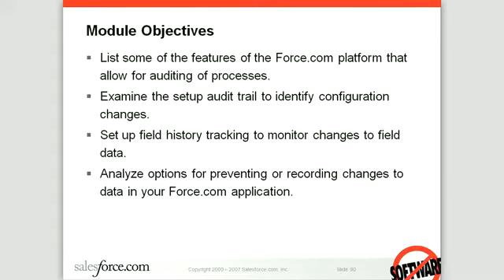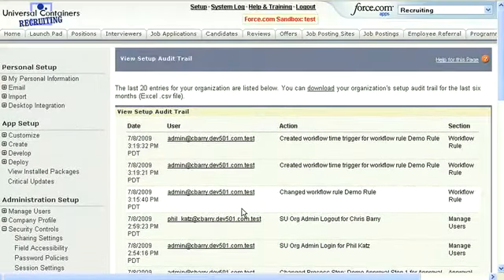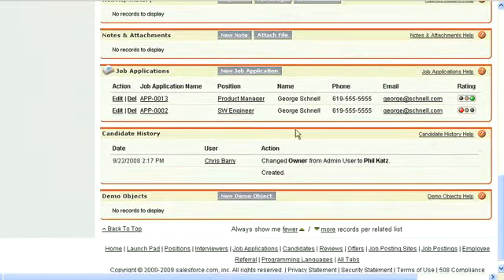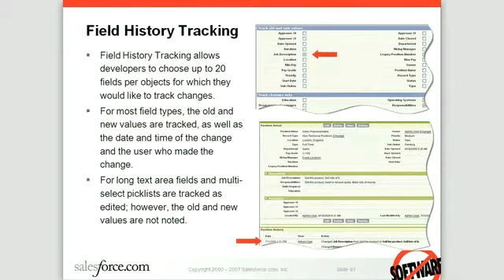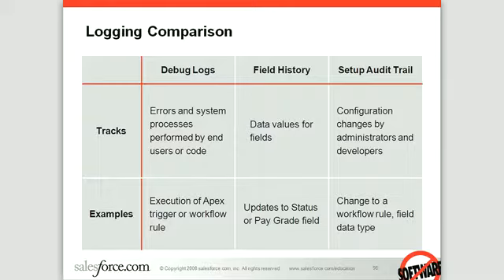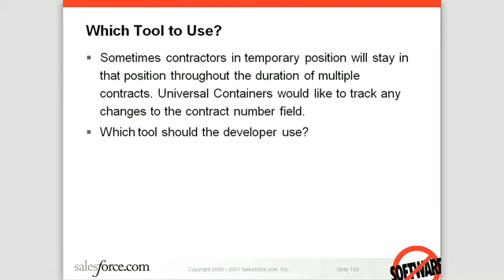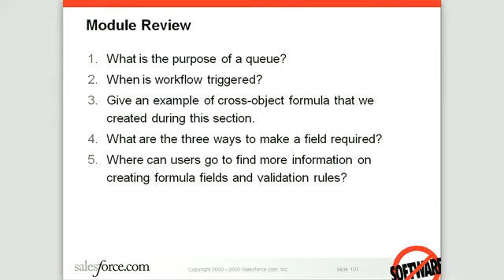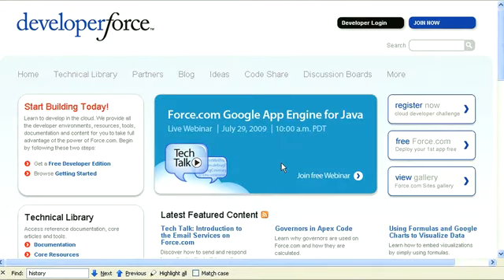sfdc 401 015 auditing processes